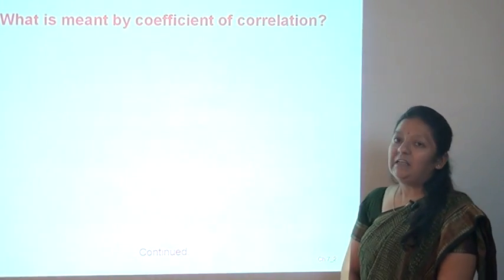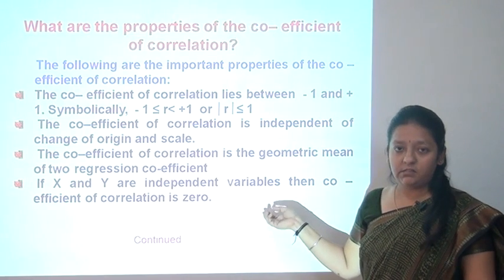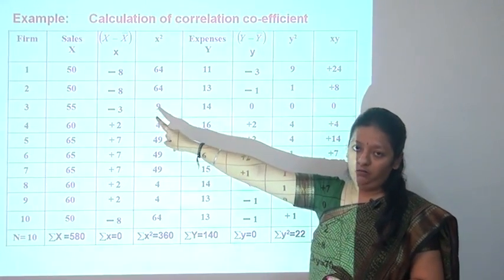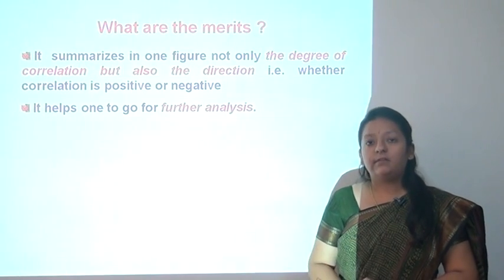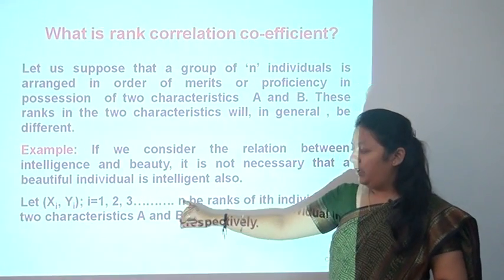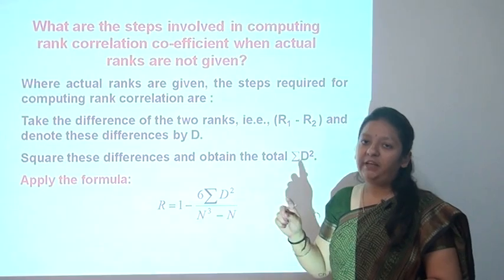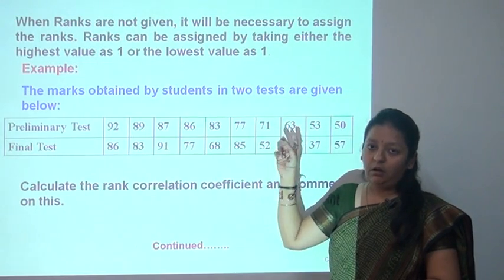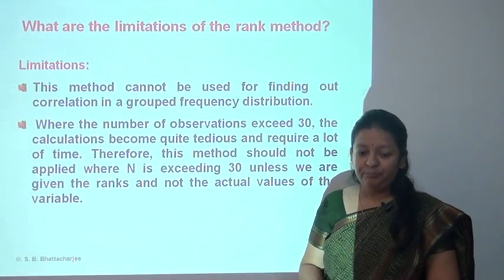NK MBA1 QT Correlation analysis2